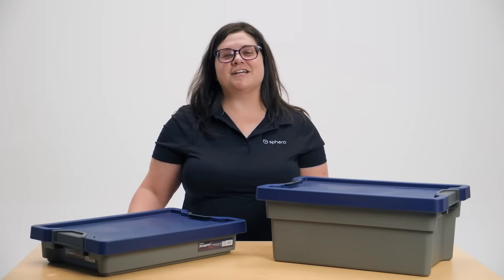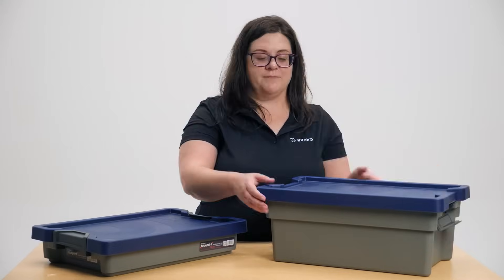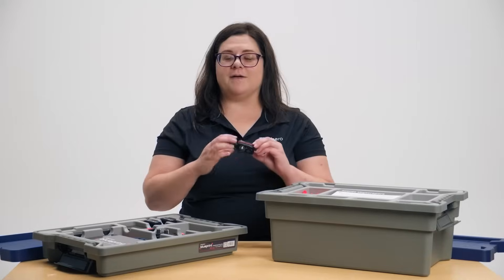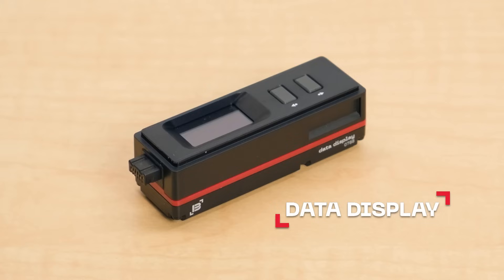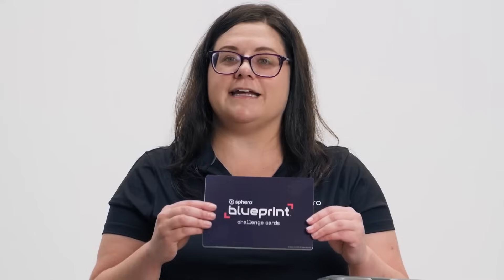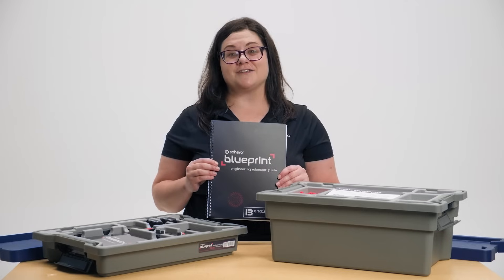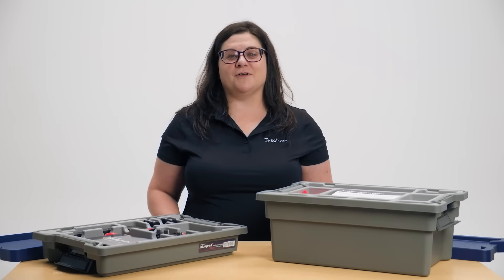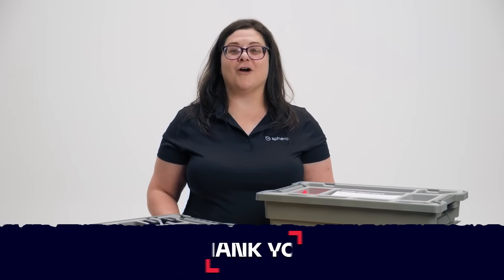Getting Started with the Sphero Blueprint Engineering Kit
Getting started with Blueprint Engineering is simple! In this step-by-step video, we’ll walk you through unboxing the Blueprint Engineering Kit, including what’s in the kit, the new electrical bits and their functions, and other available resources.